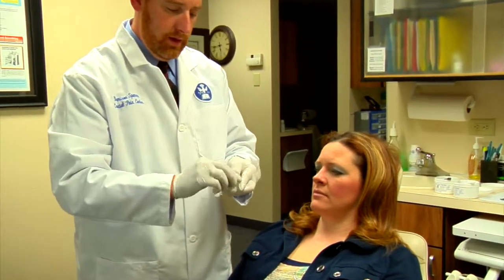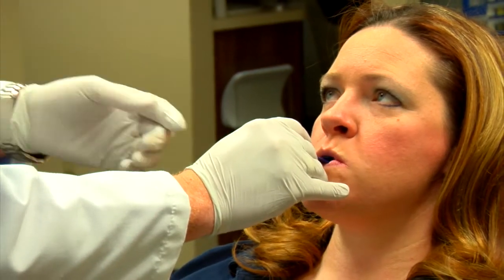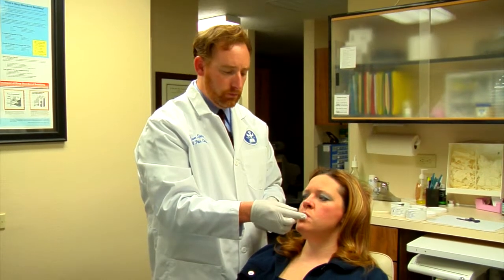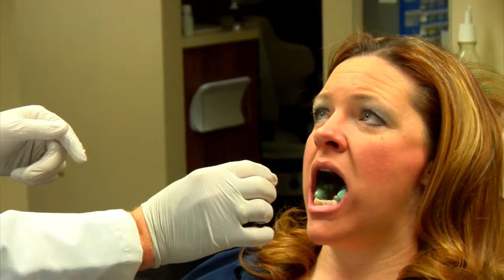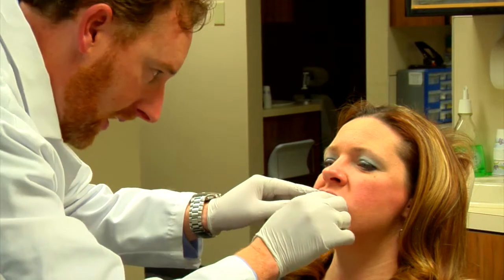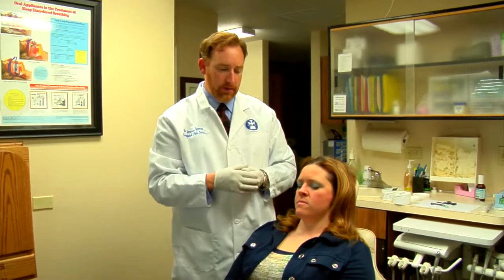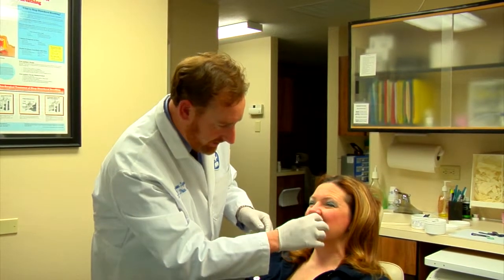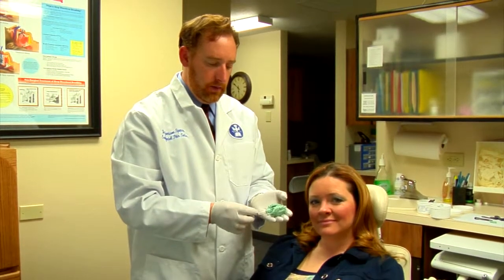Fitting The Easy Airway Part 2